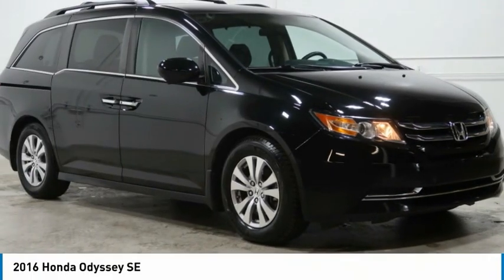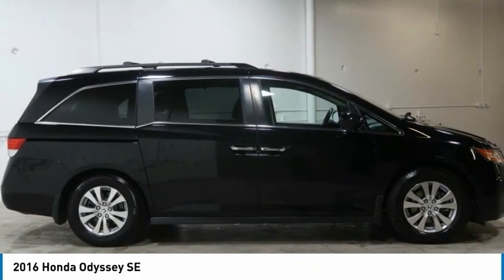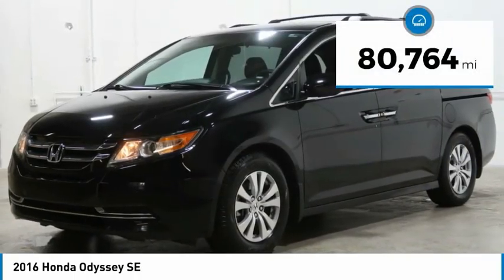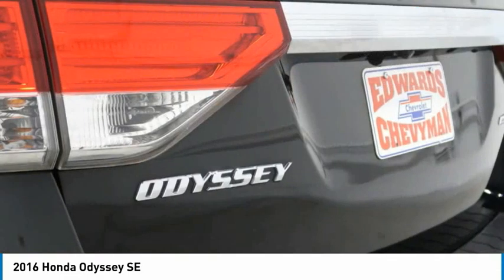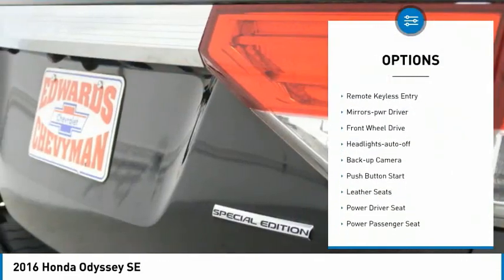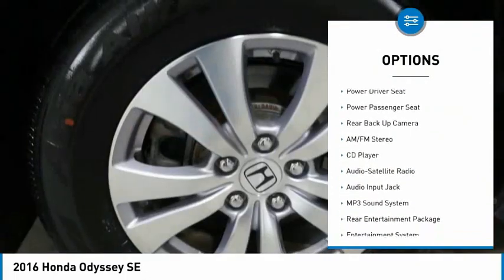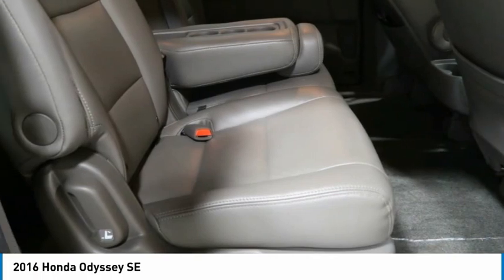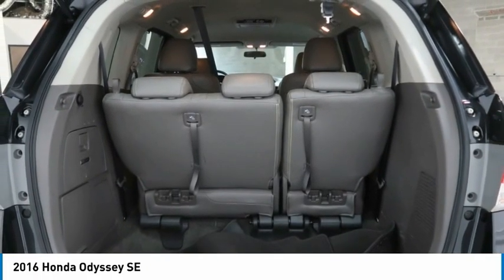2016 Honda Odyssey GB159275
2016 Honda Odyssey SE

Recent Arrival! Edwards Chevrolet 280 is Proud to offer you this Exceptional 2016 Honda Odyssey, Appointed with the SE Trim and is finished in Black over Cloth inside. Highlight features include And it is ready for your consideration today!brbrbrOdometer is 2694 miles below market average!br19/28 City/Highway MPGbrbrAwards:br * 2016 IIHS Top Safety Pick * ALG Residual Value Awards, Residual Value Awards * 2016 KBB.com 16 Best Family Cars * 2016 KBB.com Best Buy Awards * 2016 KBB.com Best Buy Awards Finalist * 2016 KBB.com Brand Image AwardsbrKelley Blue Book Brand Image Awards are based on the Brand Watch(tm) study from Kelley Blue Book Market Intelligence. Award calculated among non-luxury shoppers.  Kelley Blue Book is a registered trademark of Kelley Blue Book Co., Inc.brbrEdwards Chevrolet-280 in Birmingham, AL, also serving Tuscaloosa, AL and Montgomery, AL is proud to be an automotive leader in our area. Since opening our doors, Edwards Chevrolet-280 has kept a firm commitment to our customers. We offer a wide selection of vehicles and hope to make the car buying process as quick and hassle free as possible PLUS Lower city taxes on purchases.